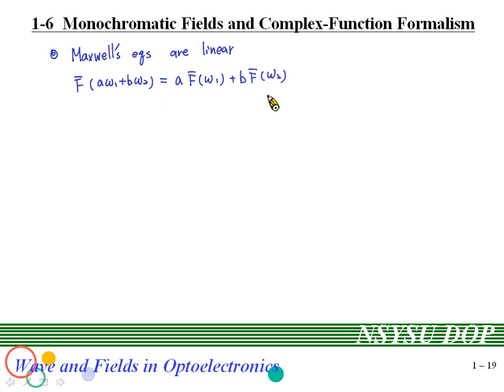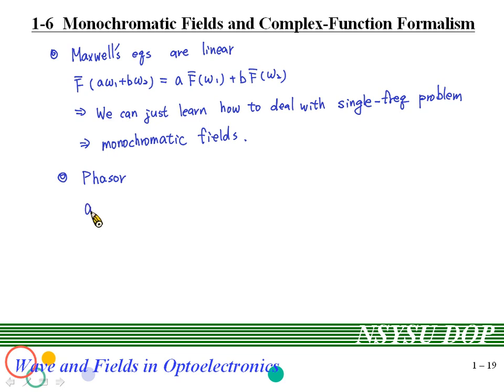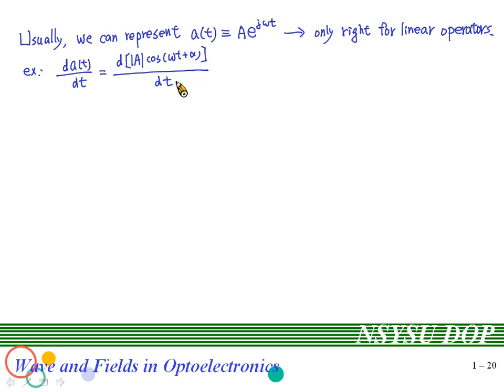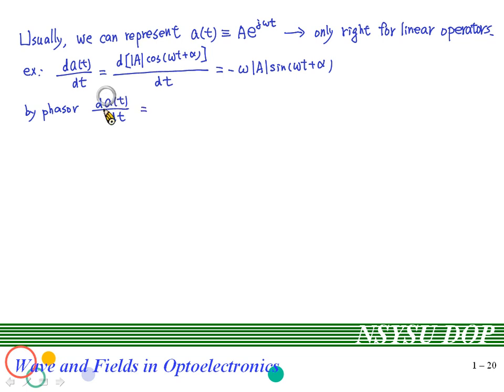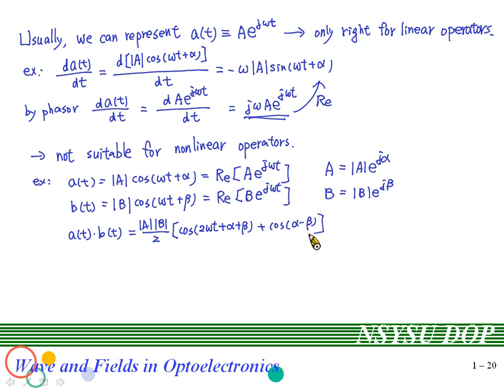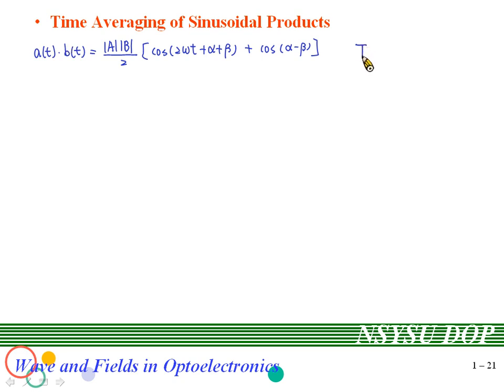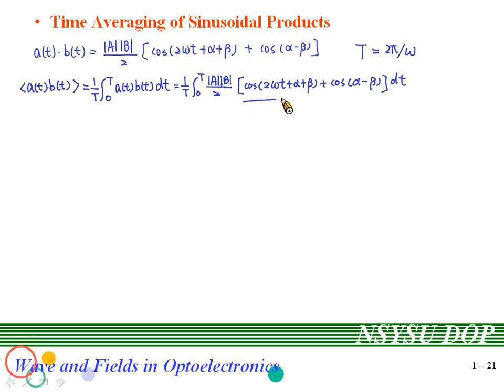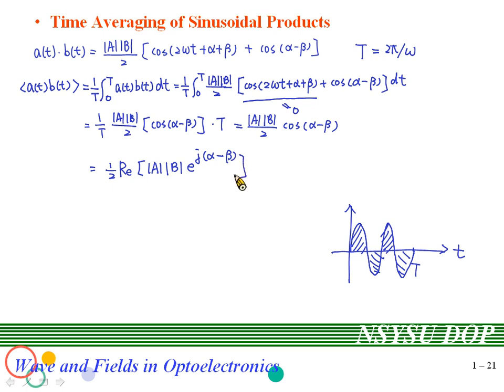Ch01 09 Monochromatic fields